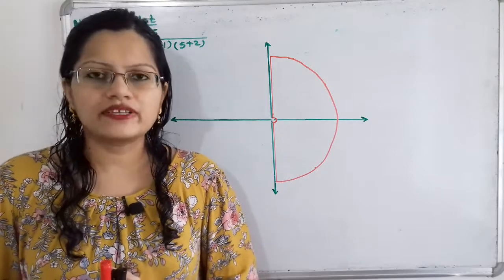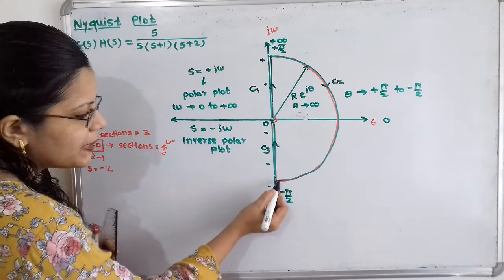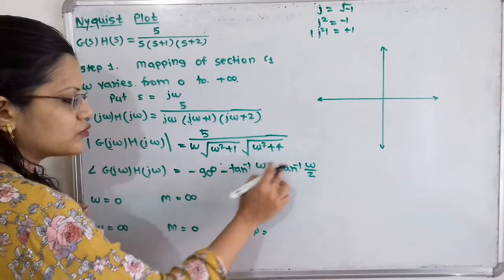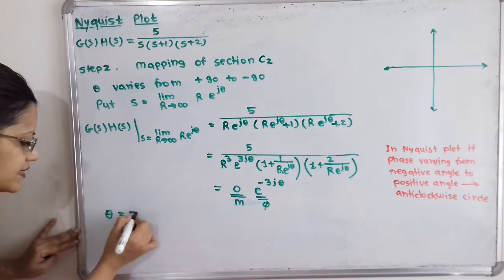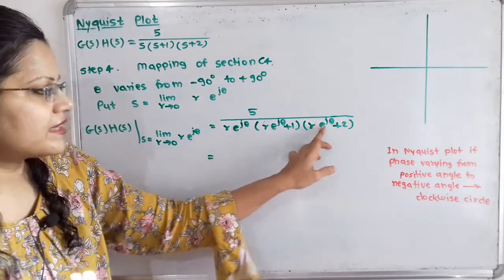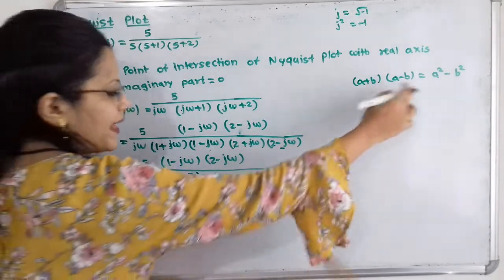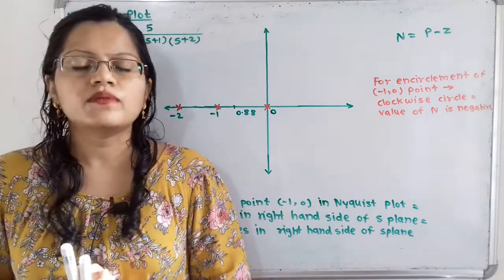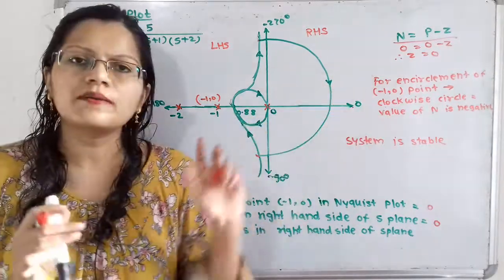Problem 1 on Nyquist plot, stability of system, procedure to draw Nyquist Contour